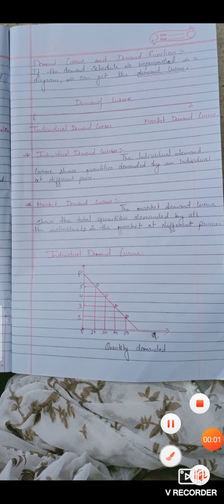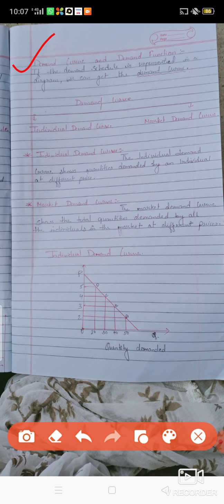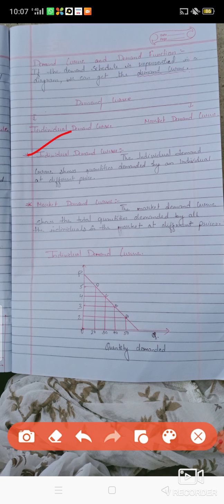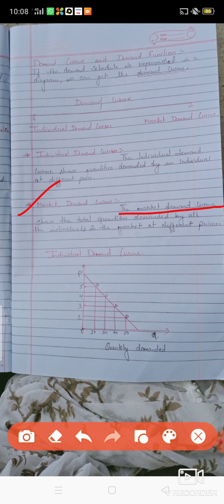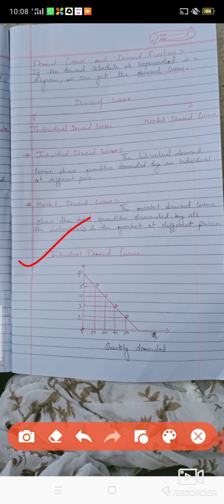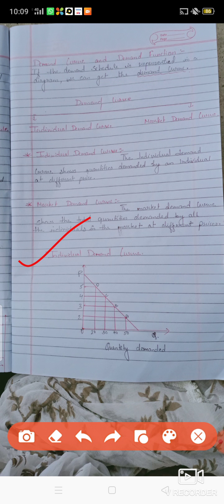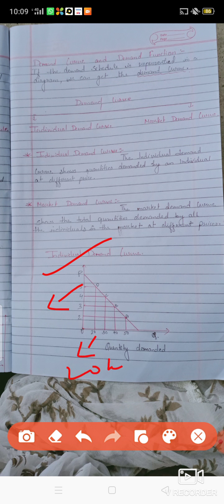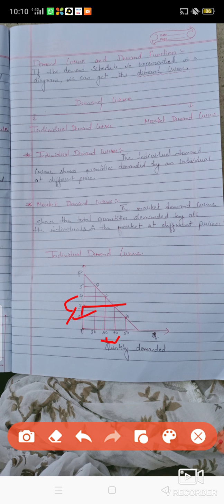CH-2.DEMAND(DEMAND CURVE)//ECONOMICS//CL-XI & CL-XII//CHENARI ACADEMY